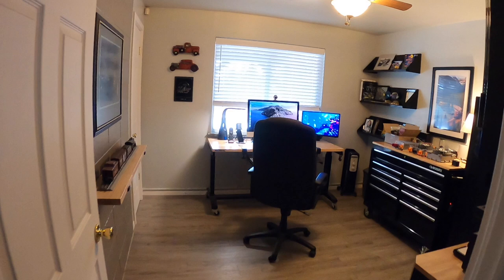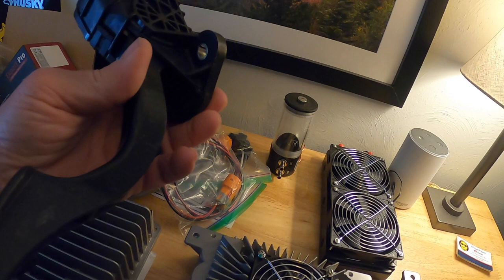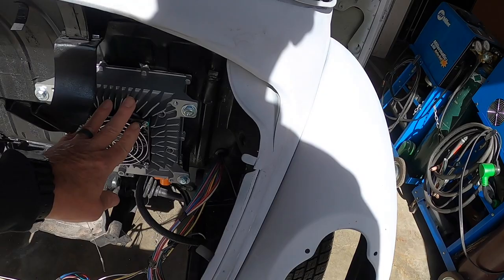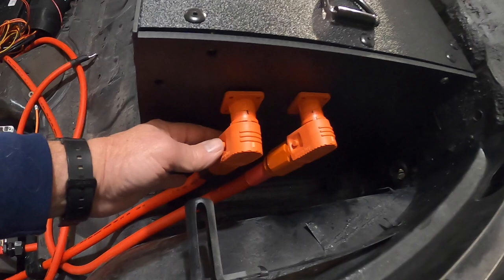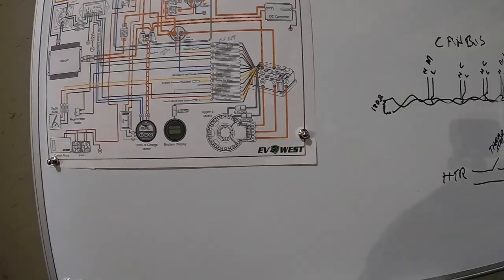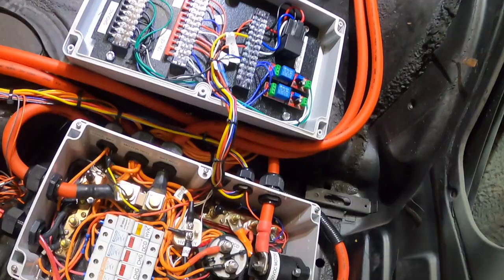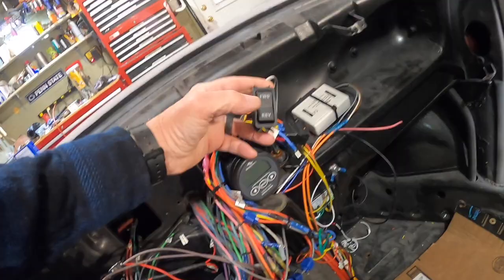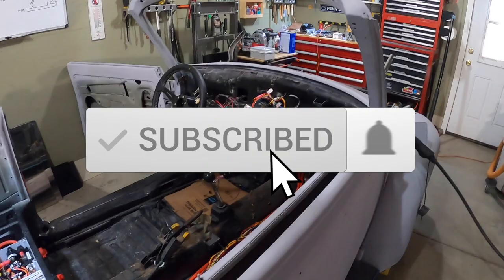1974 VW Super Beetle Tesla EV Conversion - Part 8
This video covers the complete restoration and electric EV conversion of a 1974 VW Super Beetle. How to build control contactor box. Prepare the hyper9 NetGain motor. Battery yesla s boxes fitted.

10 ton hydraulic crimper

Tack weld drill bit

PVC Cutter:

Special thanks to:

EVWEST.COM - EV Part supplier and kits

AMPREVOLT.COM - EV Part supplier

EVRACING  - Tesla battery supplier on Ebay

ZEROEV.COM - EV Part supplier

Bill’s cool projects is a web site dedicated to various installations of home solar, vehicle solar, custom hot rod builds, classic vehicular EV conversions and fabrication.